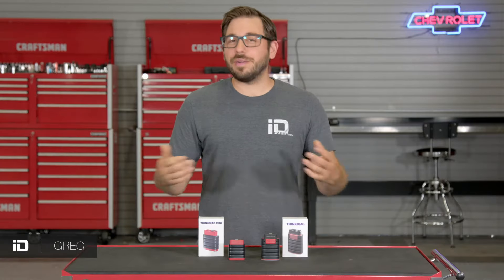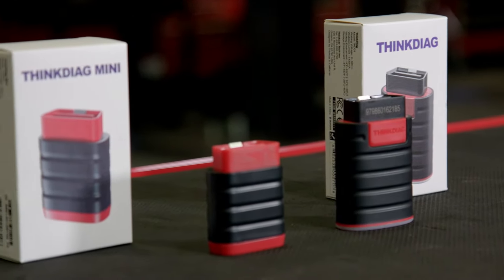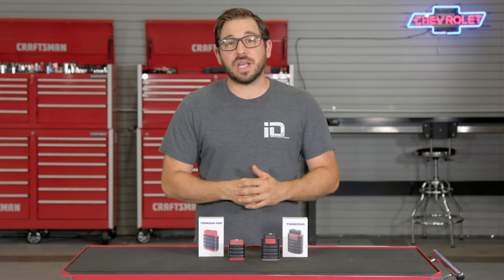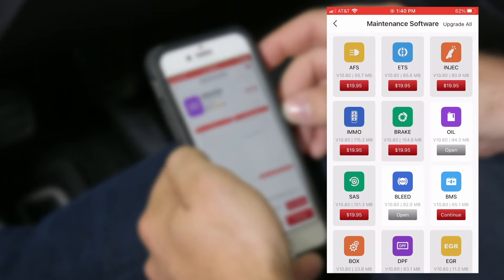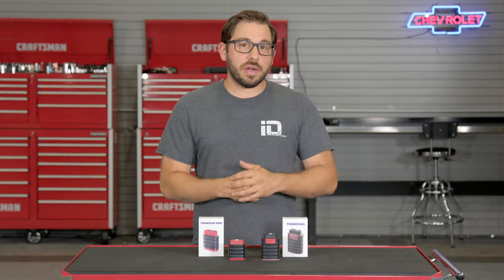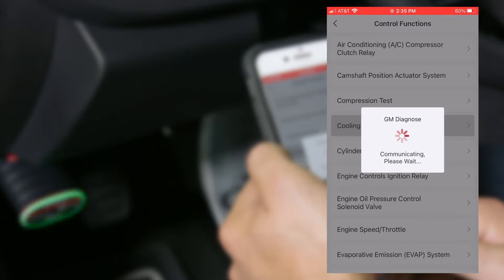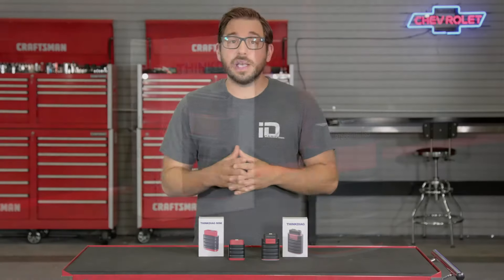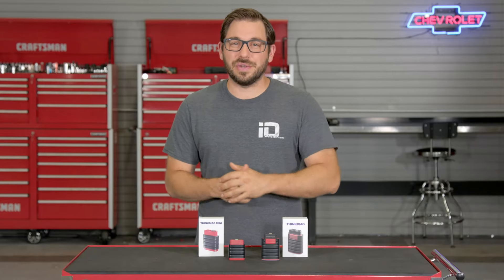THINKCAR THINKDIAG and THINKDIAG Mini Scan tool Review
Since the inception of OBDII in 1996 late model vehicles have become almost entirely electronically controlled. So when that dreaded check engine light comes on you need the right tools to get the problem diagnosed so you can fix it accurately. In this video Greg is back in the shop showcasing two affordable, easy to use diagnostic tools from THINKCAR, a leader in automotive diagnostic equipment.

App Based Operation. Unlike your traditional scan tool that consists of an independent key pad and screen, both the THINKDIAG and THINKDIAG Mini are operated via an app on your smart phone. All you need to do is plug the dongle into the OBDII port on your car, download the app, pair your phone to the dongle via Bluetooth and your ready to start communicating with your car!

Diagnostic Capabilities. Both the THINKDIAG and THINKDIAG Mini pack a ton of diagnostic capabilities. The Mini has the ability to scan and clear codes, view live data, and access fault codes for a slew of control units like the ECU, ABS and even air bag control unit. The THINKDIAG does all that and more! It has the ability to program and code, execute actuation tests, and even common relearn procedures, all functions that would normally require a dealer visit you can now do at home in your own garage.